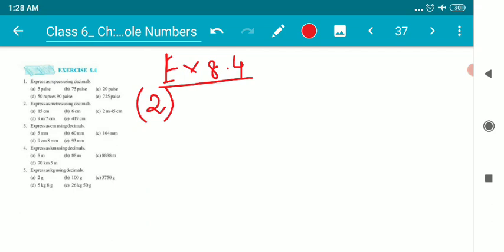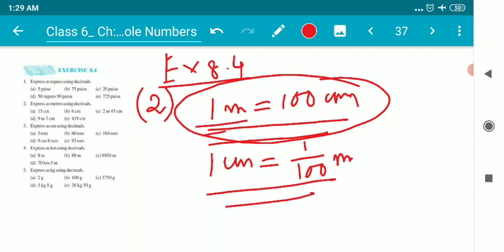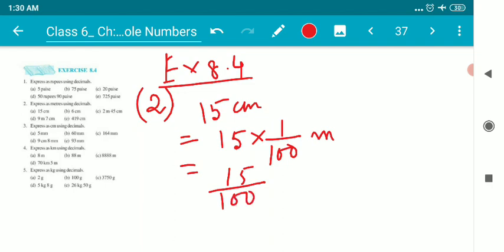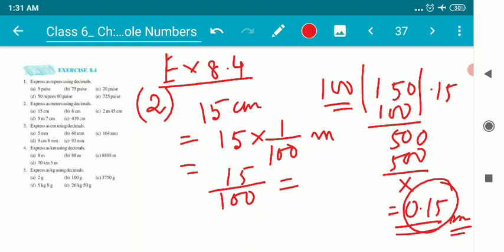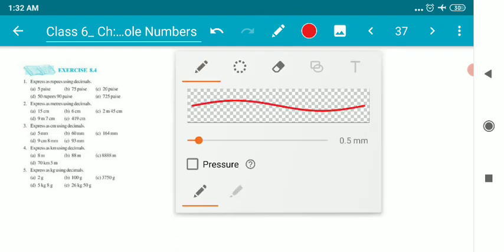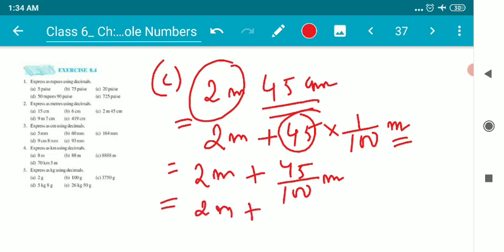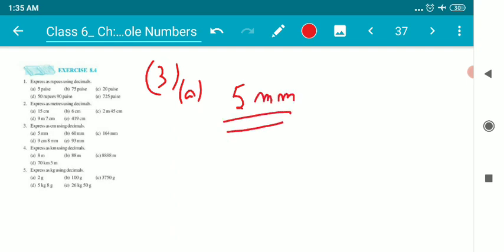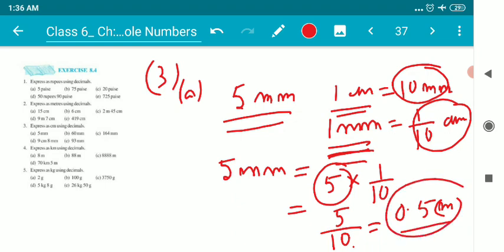Class 6_ Ex:8.4_ Decimals